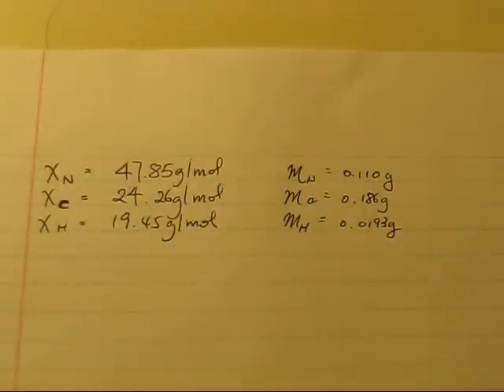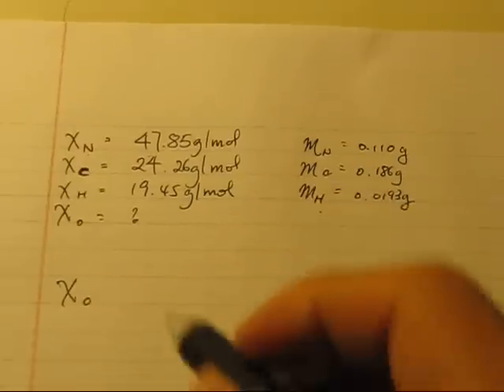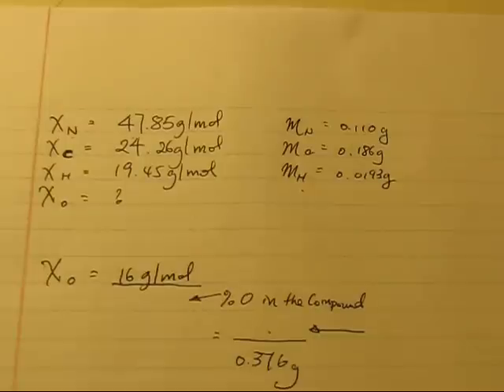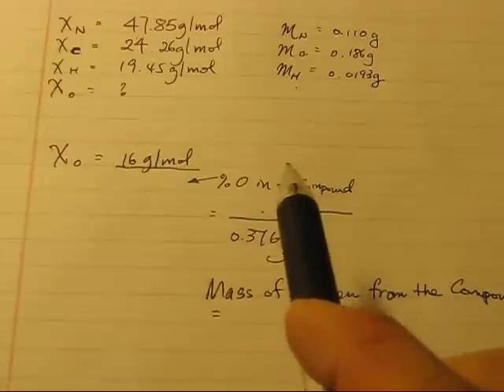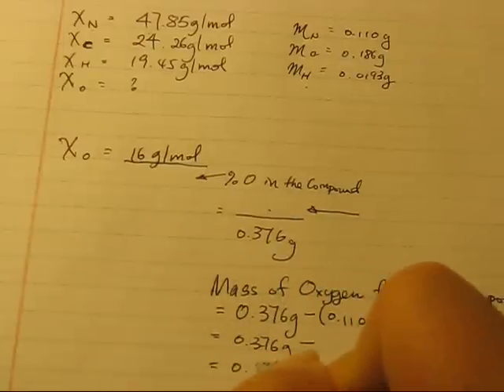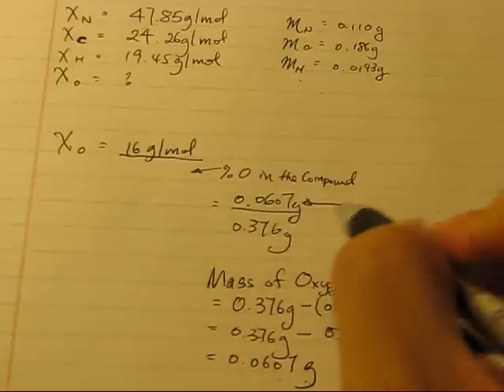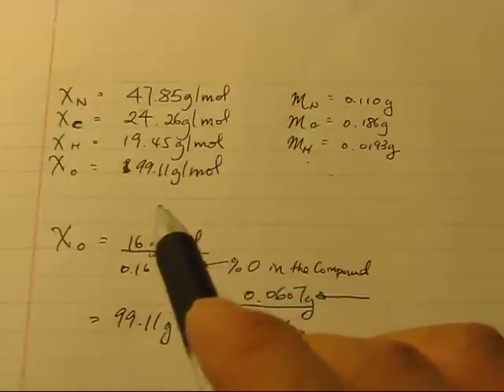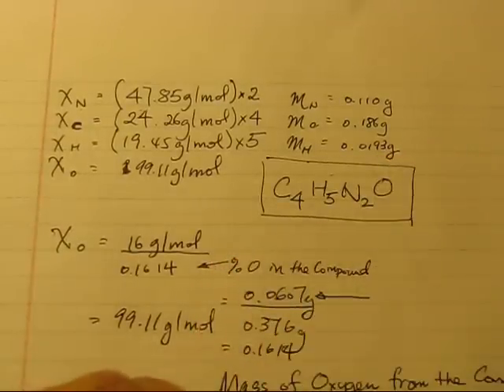Empirical Formula - Combustion Analysis Part 2